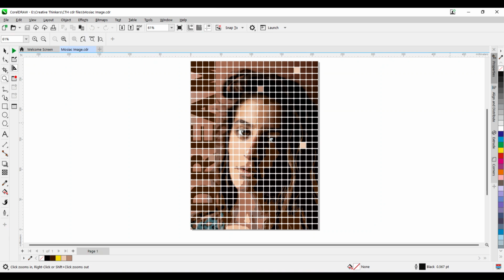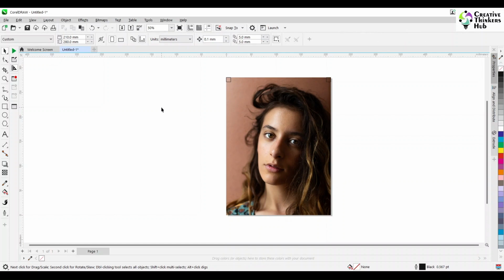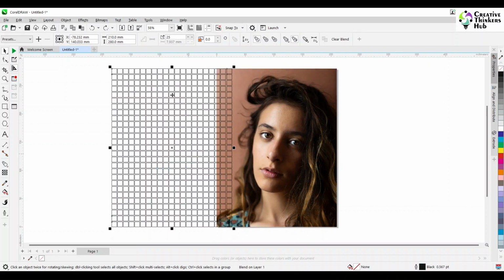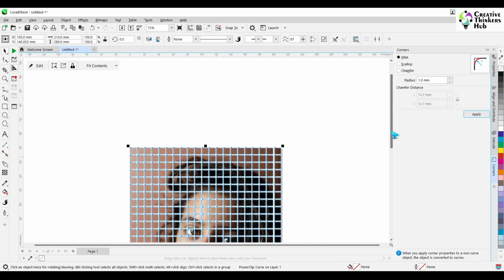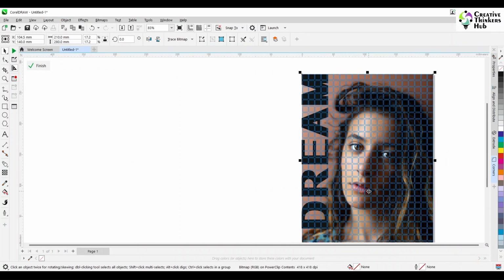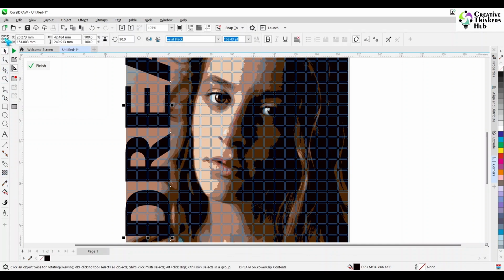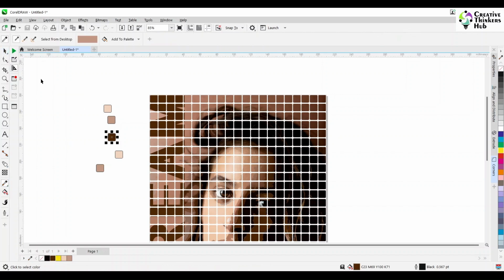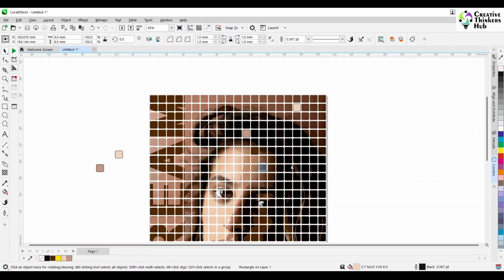Mastering Mosaic Creation in 10 minutes | CorelDraw 2022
In this video you will learn:
1) Different ways to create tiles for mosaic creation?
2) How to place the image inside the mosaic?
3) How to edit the mosaic blocks?
4) How to convert the raster image into a vector?
5) How to add text to the mosaic?
6) How to create a posterized look for the mosaic?
7) How to add additional color to the mosaic blocks?

Hello!

 ├ Creative Thinkers Hub YouTube Channel (HINDI)

CorelDraw 2023
Coreldraw 2022